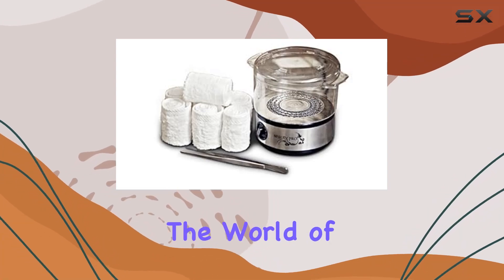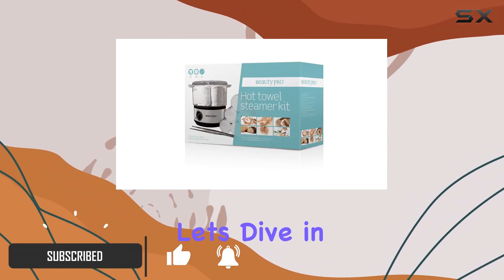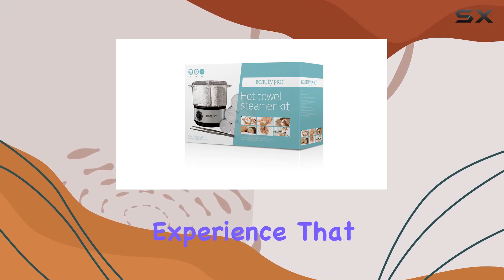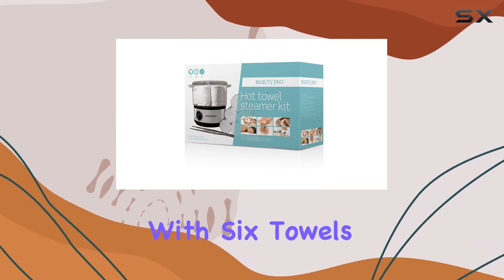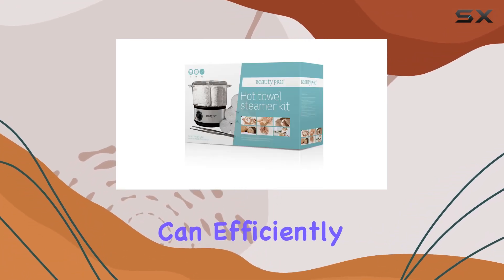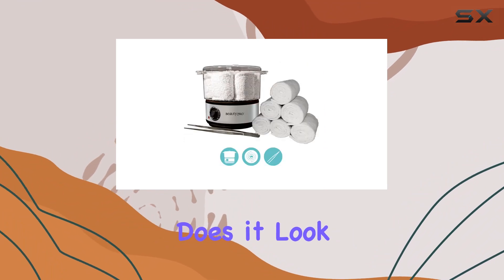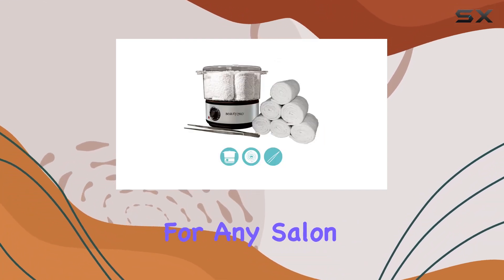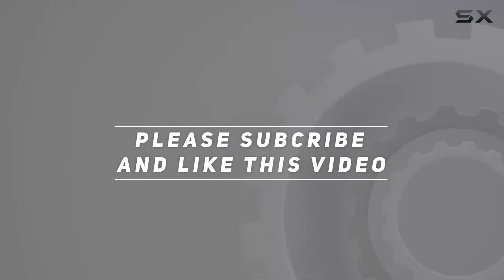Beauty Pro Salon Spa 6 Facial Towel Steamer Warmer Tong Kit Barber Hygienic Hot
0:00 Intro
0:06 Review

Things that we mentioned in this video:
Beauty Pro Salon Spa : B00BPESIR2